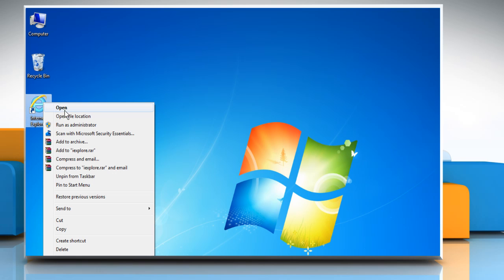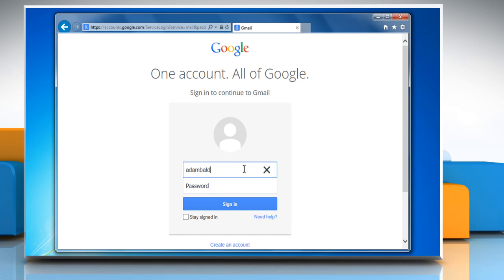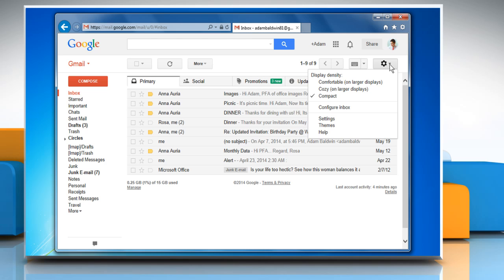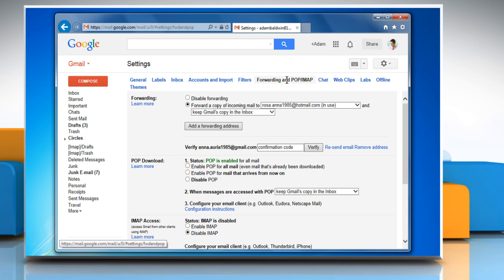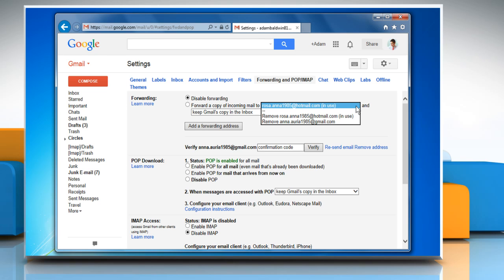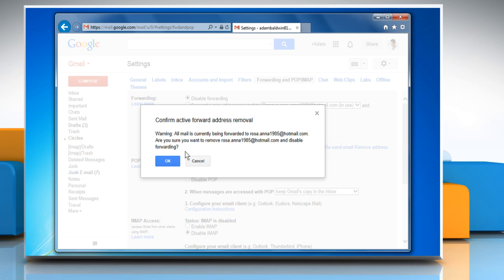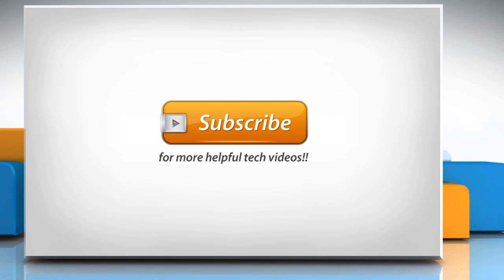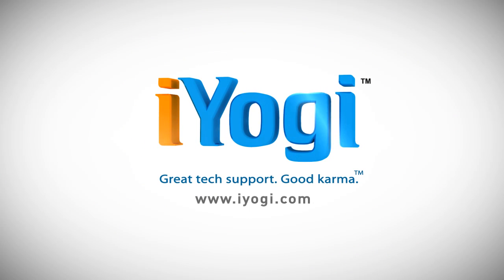How Stop Auto Forwarding of Email to another account in Gmail®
Stop auto forwarding of e-mail to another account in Gmail® by following the steps shown in this video.